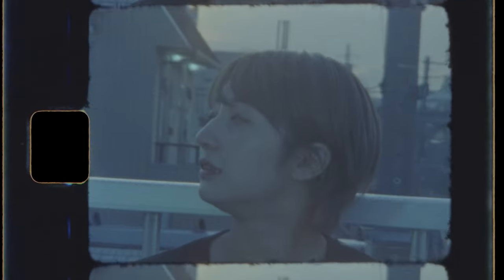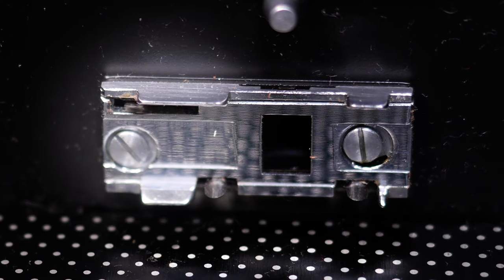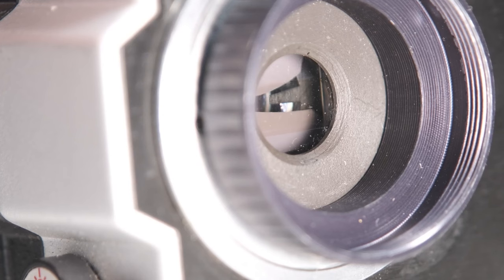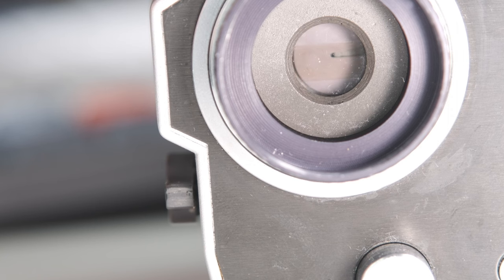SUPER 8 | Everything You Need To Know Before Filming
Found, inherited or bought a super 8 camera? Start here!
Film cameras can be diffiuclt to test with 100% confidence, but this guide is a great way for anyone to test a super 8 camera before putting it to use in your short film, music video or home video projects!

00:00 intro
00:32 how to test a super 8 cameras
00:56 batteries & auditory feedback
01:54 visual evaluation
02:22 take up reel & sprocket notches
02:56 frame rate
03:34 aperture and exposure systems
03:50 backlight correction
04:00 film counter
04:24 iso and more information
04:54 no.85 orange filter
05:20 final thoughts on testing

The Whole Picture created by David Narbecki (davidnarbecki.com)